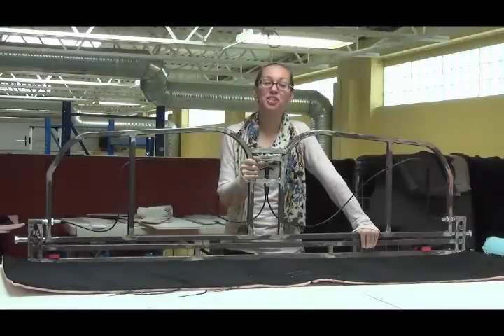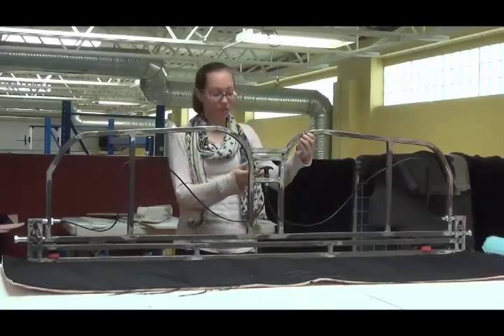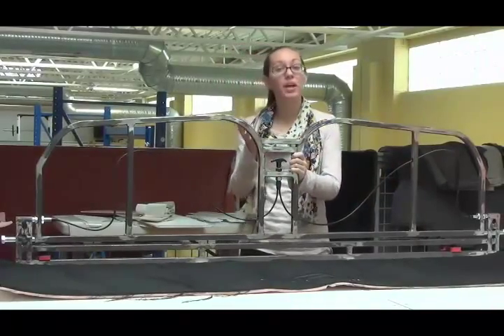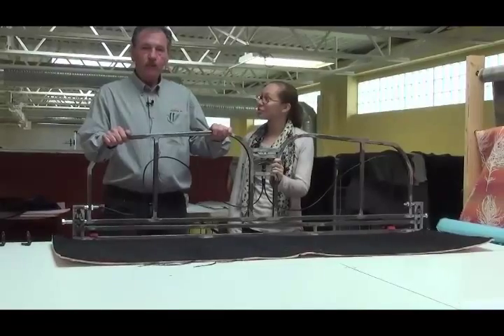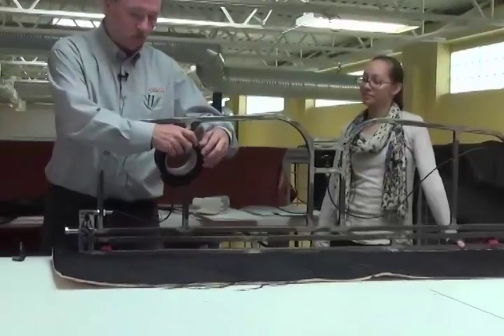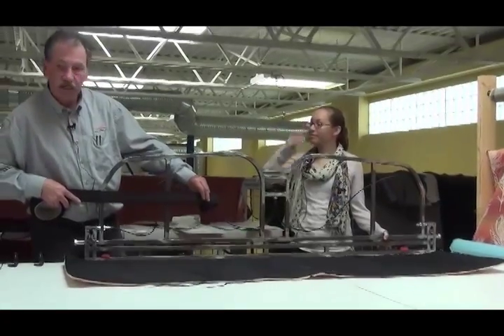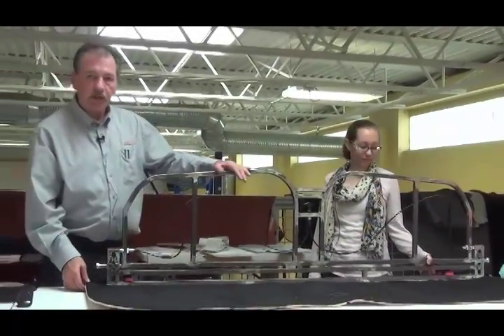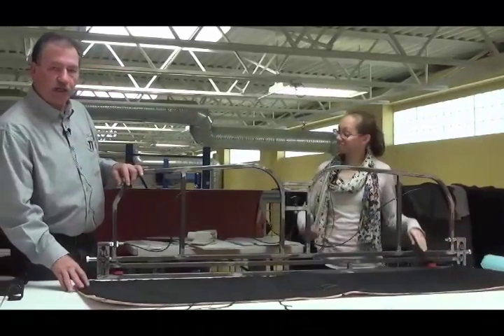Advanced RV - Headboard Design in a Class B Sprinter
Brittany and Chris discuss Advanced RV's new headboard design, which gives you a closer look at the frame before the upholstered finished product.